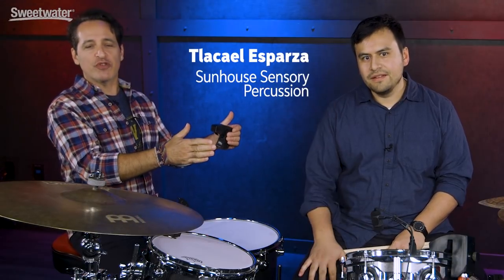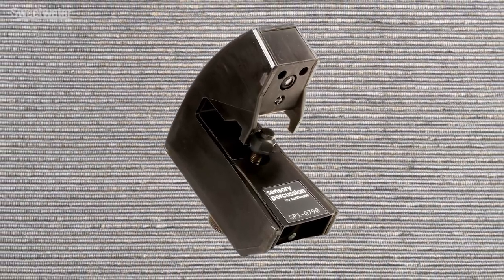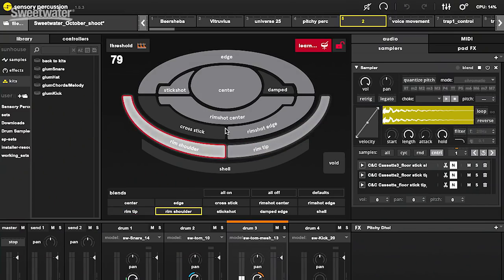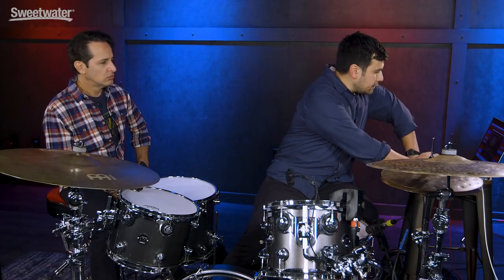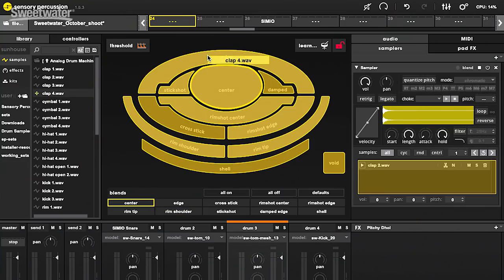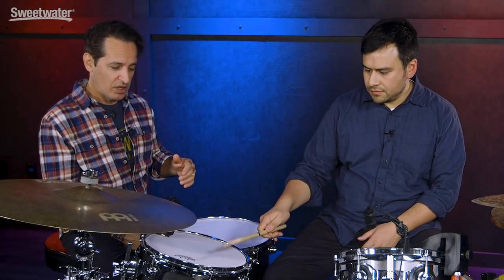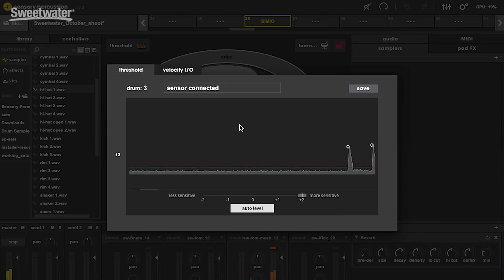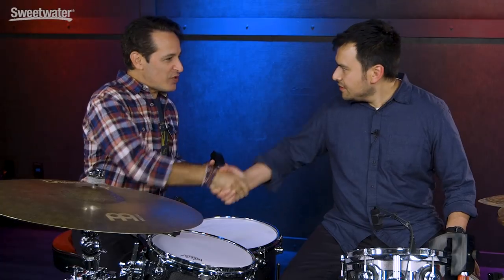Sunhouse Sensory Percussion Drum Sensors Demo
Nick D'Virgilio is joined by Tlacael Esparza from Sunhouse Sensory Percussion, for an in-depth look at his innovative drum sensors. Sunhouse Sensory Percussion drum sensors allow you to use your acoustic drum kit to trigger samples with incredible expressiveness and dynamic response.

The integration between the drum sensor hardware and the companion software is what sets Sensory Percussion systems far beyond conventional triggers, and it all starts with how it handles sounds. The software itself integrates a sampler that's so powerful it more than rivals most virtual instrument samplers.